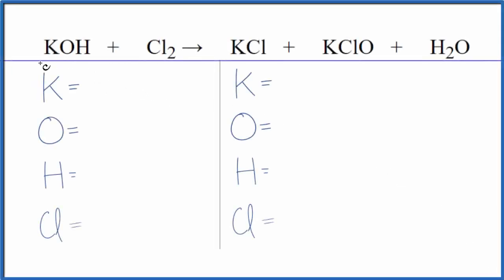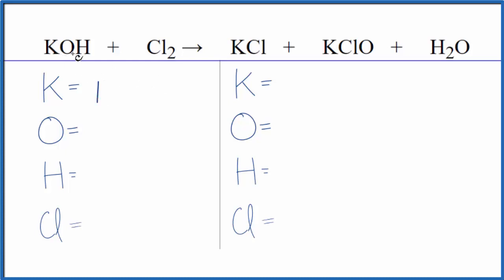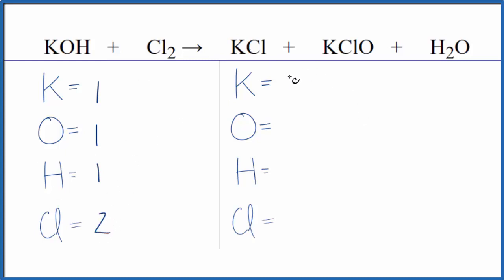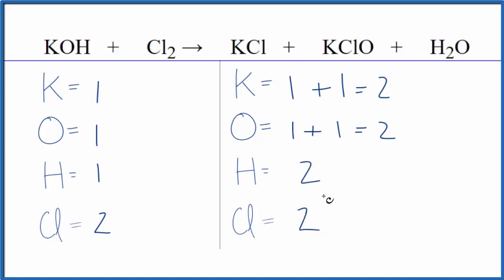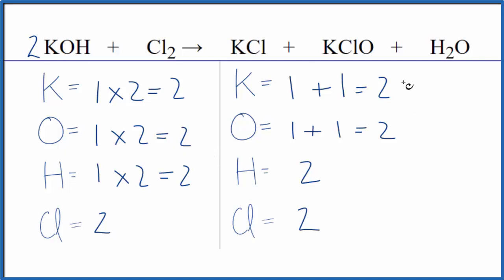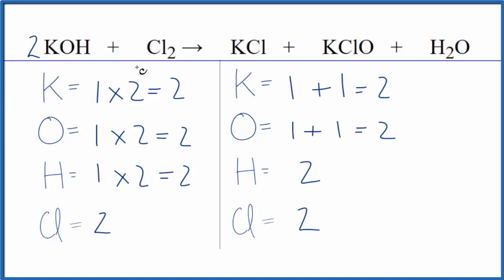How to Balance KOH + Cl2​ = KCl + KClO + H2​O (Potassium hydroxide + Chlorine gas)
In this video we'll balance the equation KOH + Cl2​ = KCl + KClO + H2​O and provide the correct coefficients for each compound.

To balance KOH + Cl2​ = KCl + KClO + H2​O you'll need to be sure to count all of atoms on each side of the chemical equation.

Once you know how many of each type of atom you can only change the coefficients (the numbers in front of atoms or compounds) to balance the equation for Potassium hydroxide + Chlorine gas.